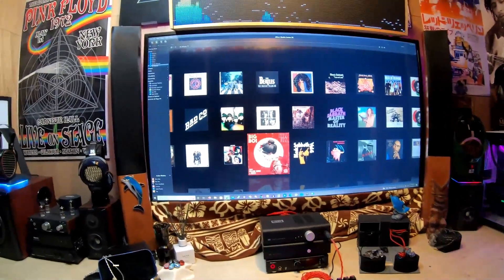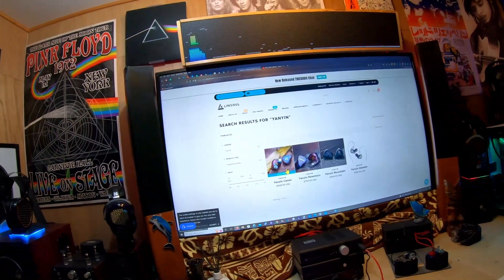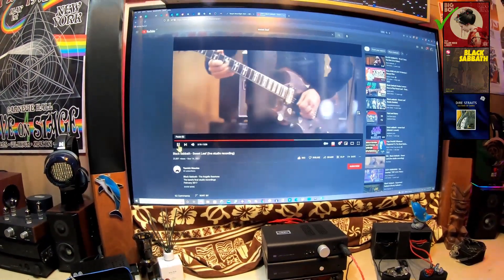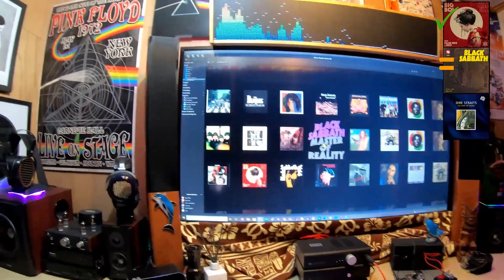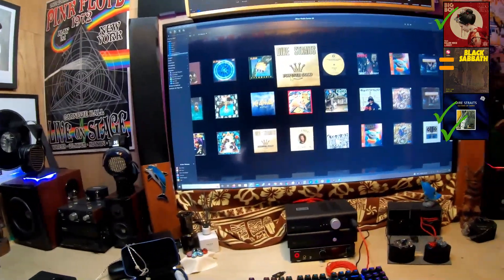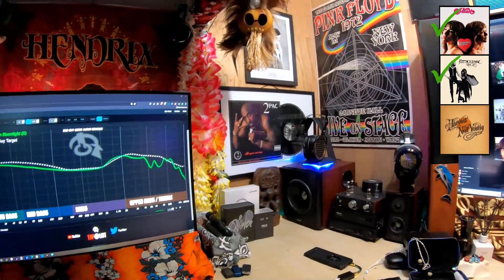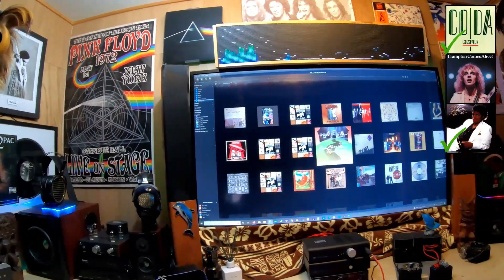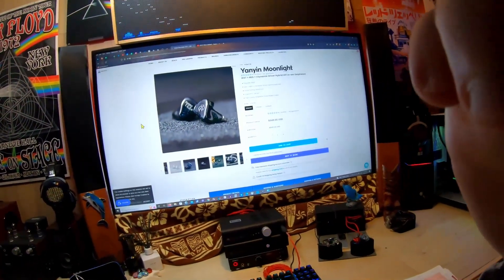Yanyin Moonlight The latest tribrid earphones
This is a video for the New Yanyin Moonlight tribrid earphones. 1/DD 4/BA 2/EST.

0:00 Start
0:09 Closeup
0:25 video review
0:37 Frequency graph
4:18 BASS
10:30 MIDS
12:53 TREBLE